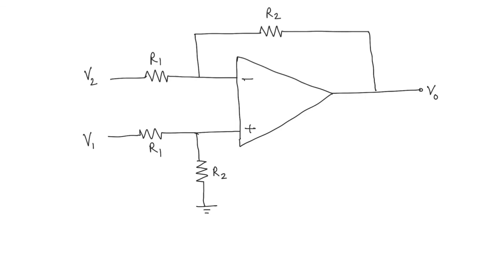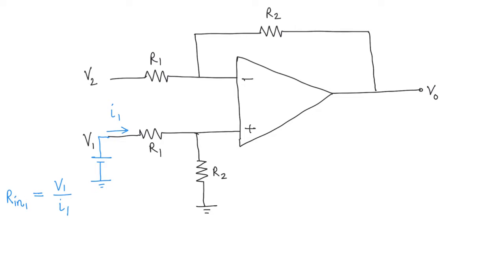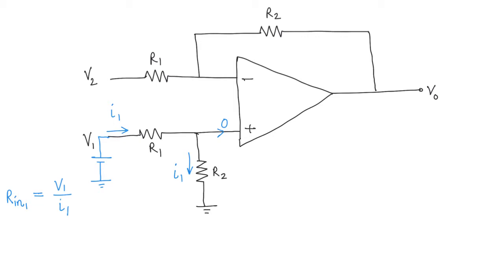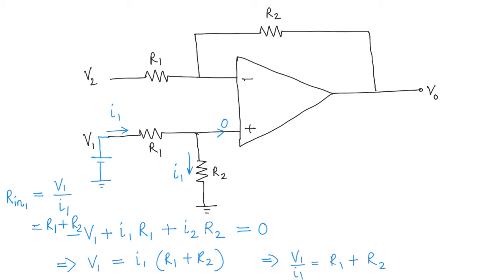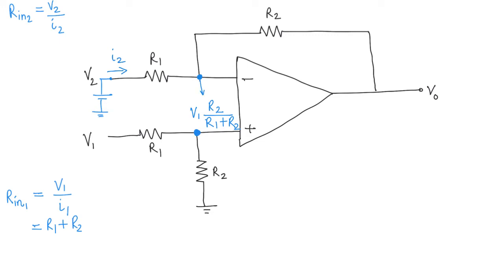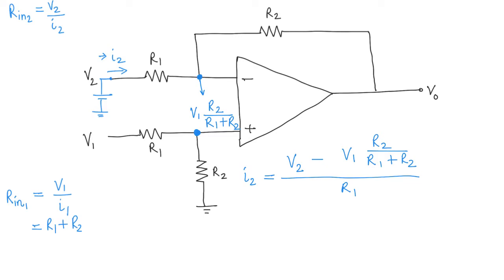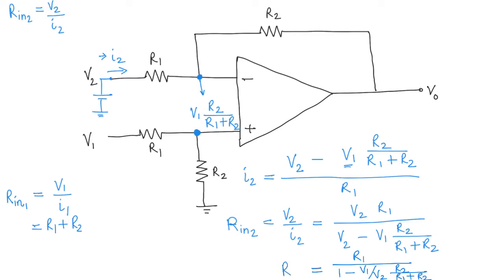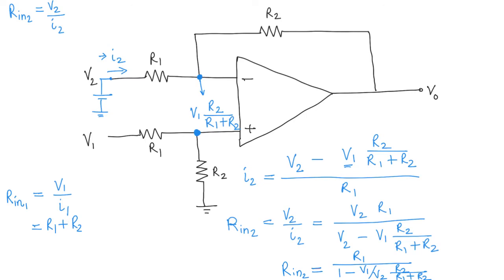3.10 Input Resistance of a Differential Amplifier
Part 9:  Input Resistance of a Differential Amplifier
Lecture 2: Ideal Op-Amps
Series: Operational Amplifier Circuits